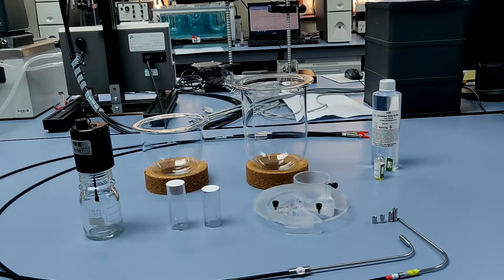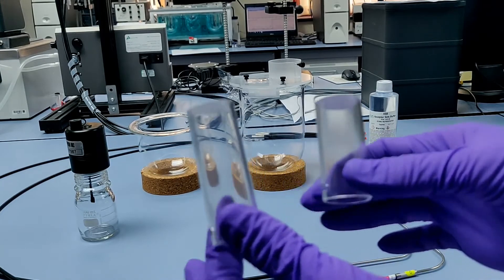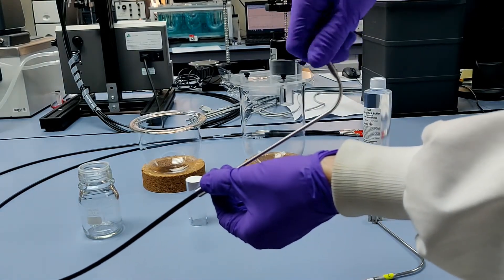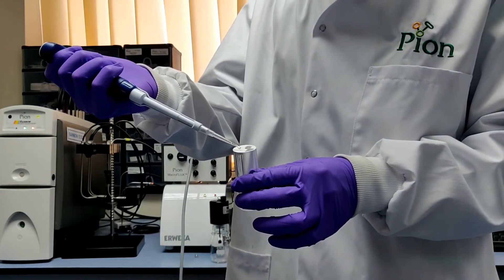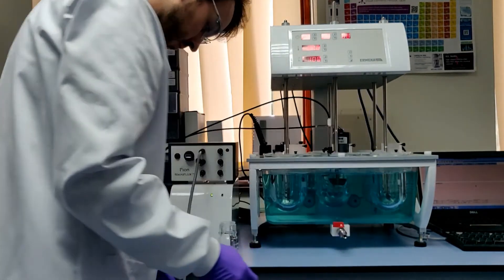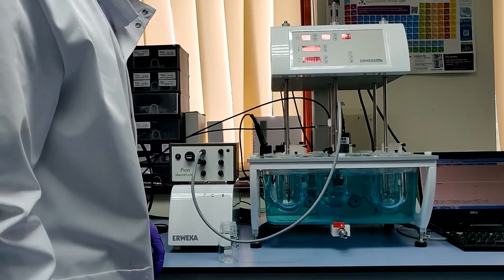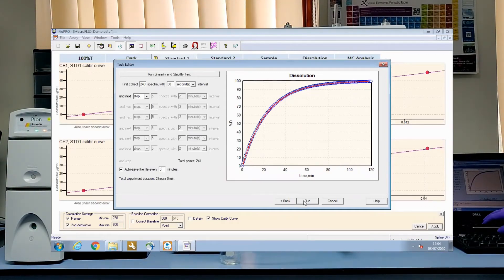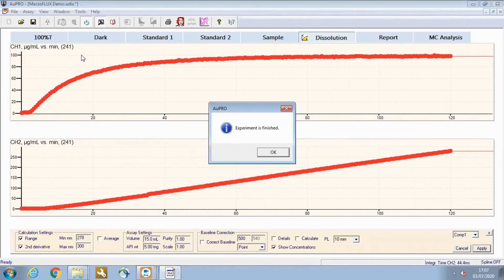MacroFLUX Innovation Day Video | Pion Inc.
7 minute video featuring the Pion MacroFLUX fiber optic instrument. In many cases, dissolution experiments alone cannot predict the in vivo response to drug products due to the complicated interplay of solubility and permeability in complex media. By introducing a stirred absorption chamber into familiar USP dissolution apparatus, Pion’s MacroFLUX™ allows you to extend the utility of in situ UV concentration monitoring to provide an accurate assessment of transmembrane FLUX.

Pion Inc.
Mimicking physiological conditions in-vitro to predict in-vivo drug performance.